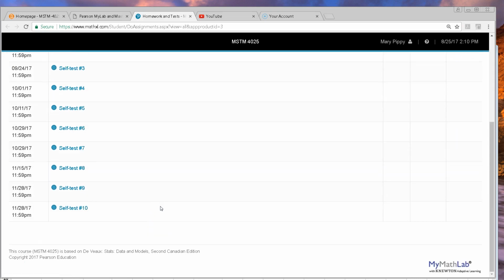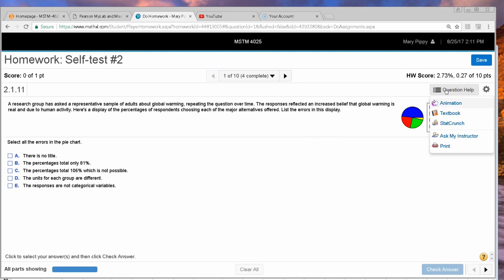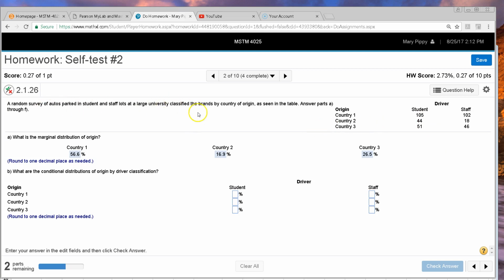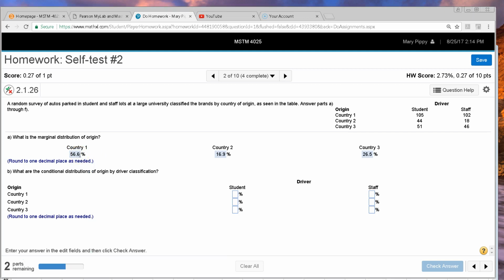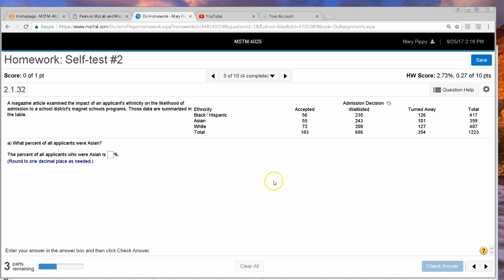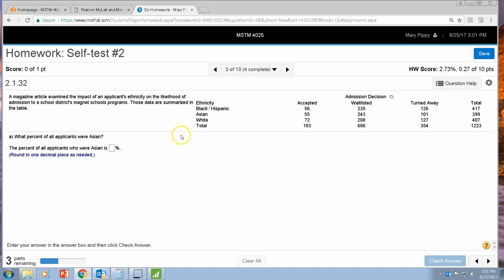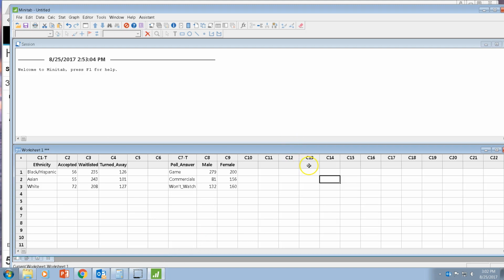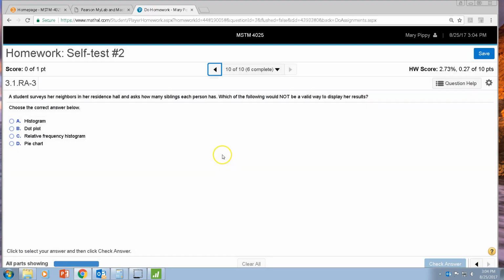Working with Self-tests in Pearson